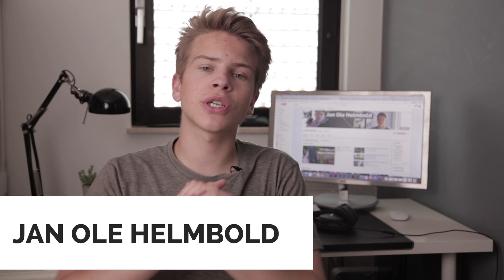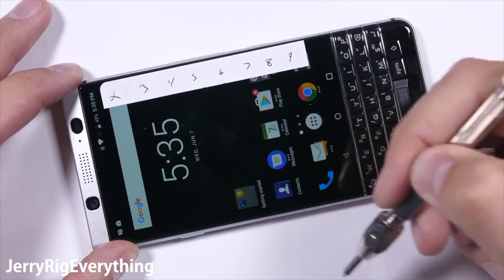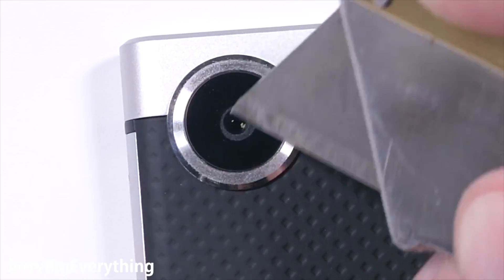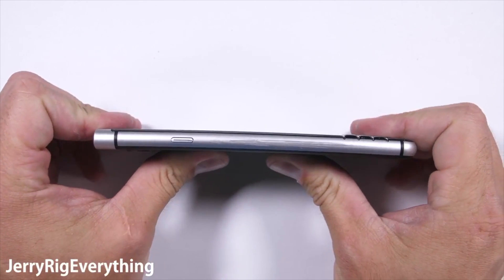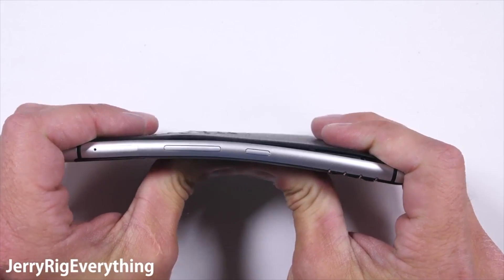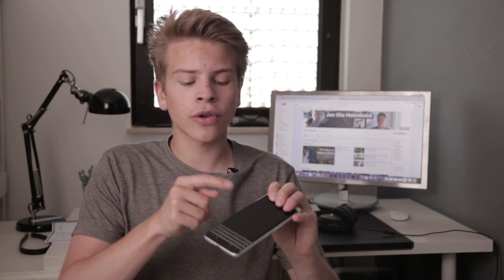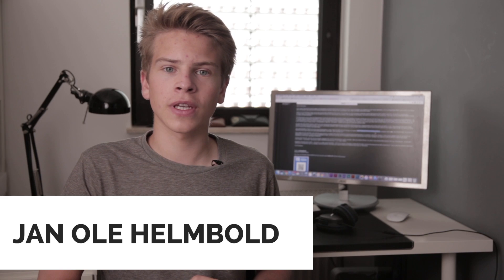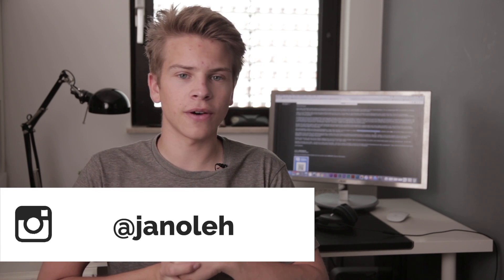DOES BLACKBERRY HAVE A PROBLEM?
Hey everyone! Welcome to this months BB News!

BBM Channel: C003B5DDF

——music——
L'Inécies - Soundscapes & Her